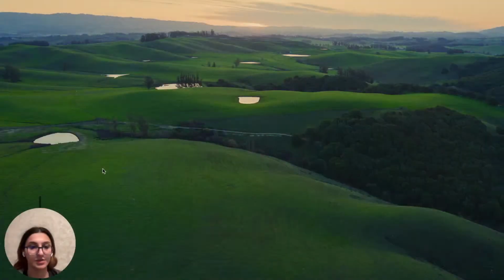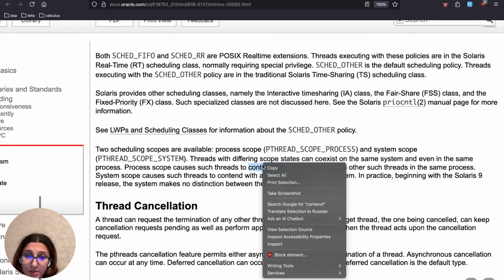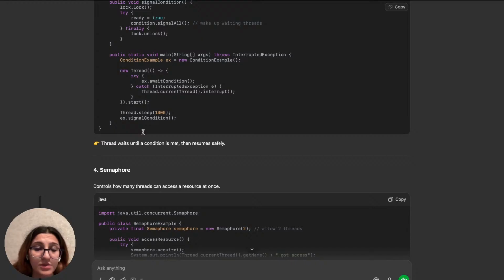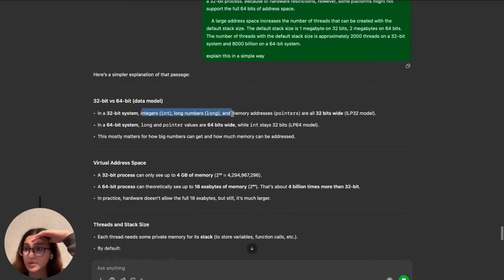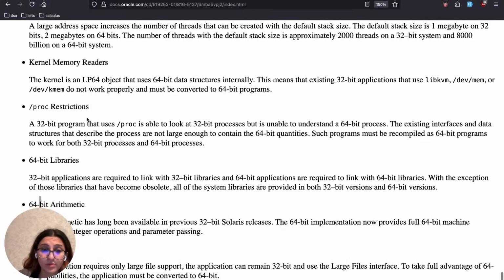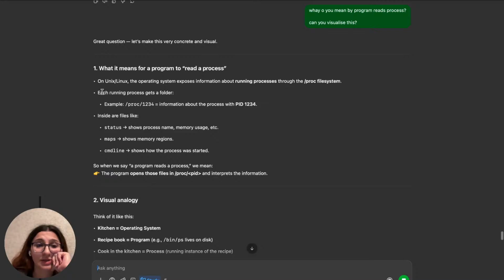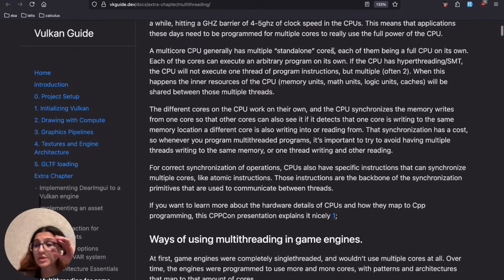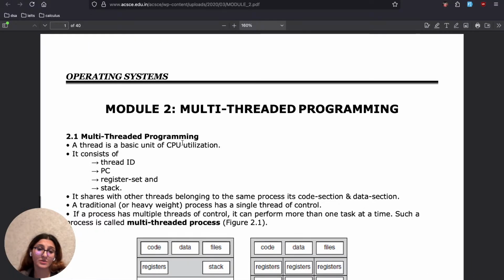Programming Everyday Until I Find a Job | Day #040 İş tapana kimi kod yazıram | GÜN #040